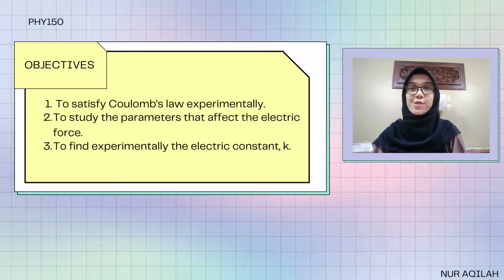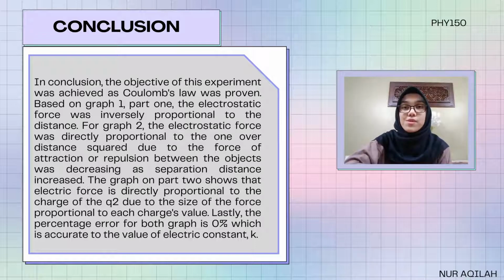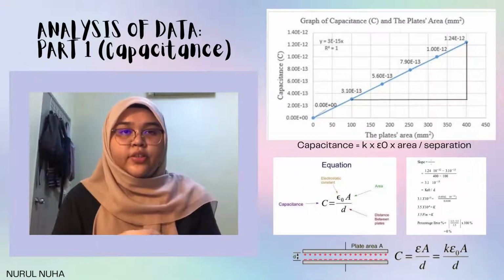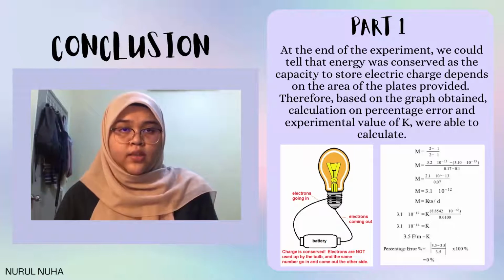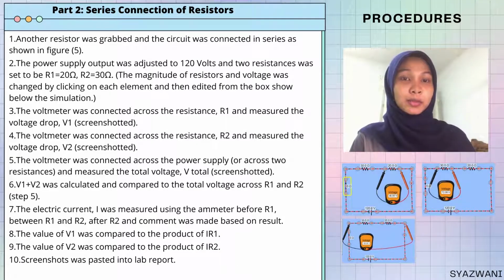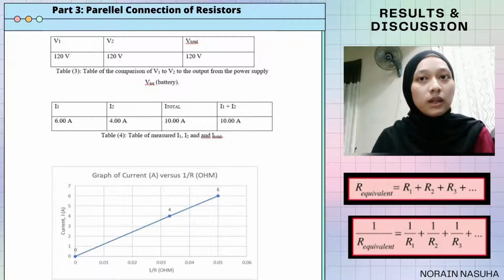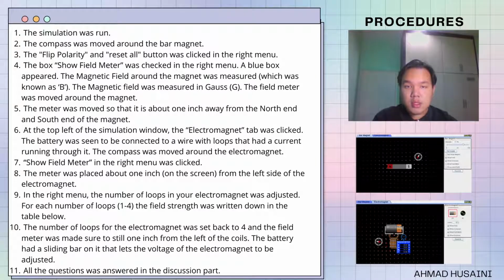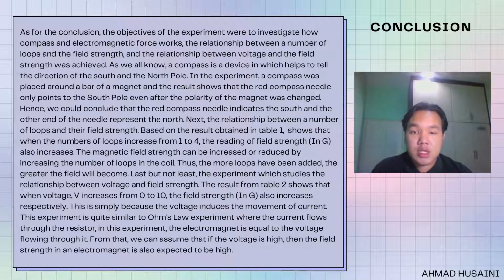EXPERIMENT PHYSICS: COULOMB'S LAW, CAPACITANCE, DC CIRCUIT AND MAGNETISM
Experiment 1: Coulomb's Law
Experiment 2: Capacitance
Experiment 3: DC Circuit
Experiment 4: Magnetism